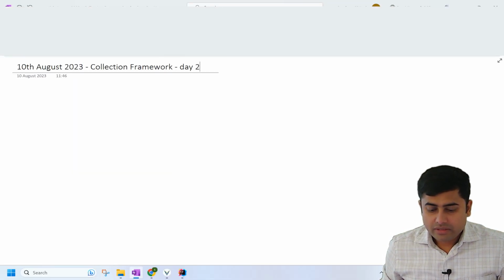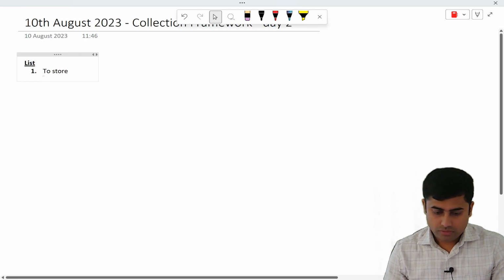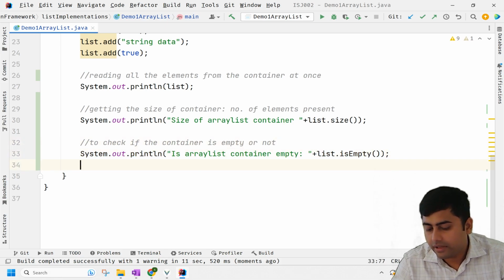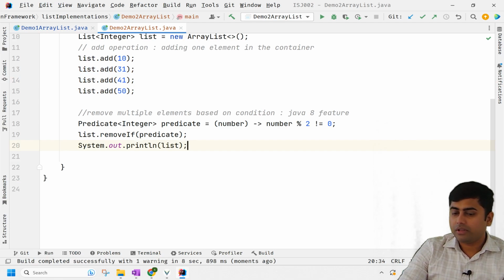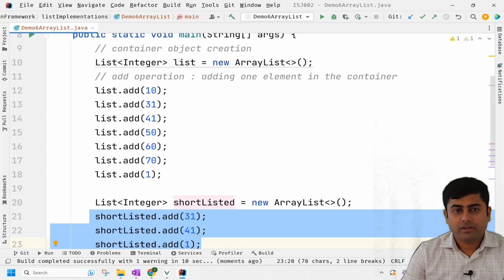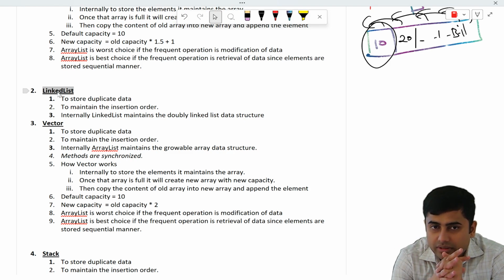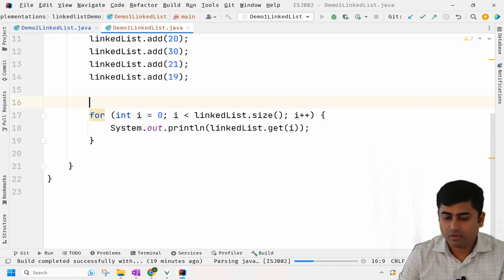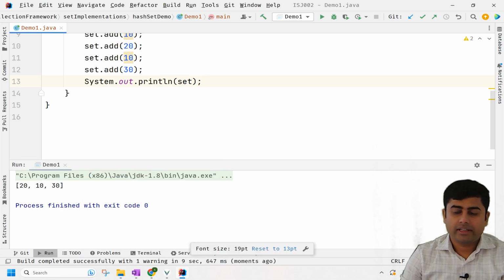Java - Day 59 - Collection Day 2- List Implementations